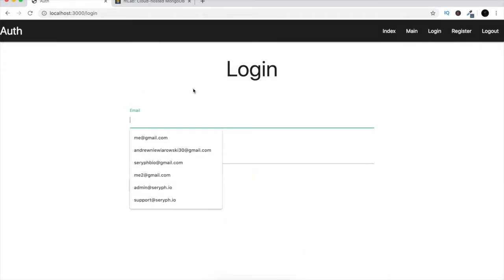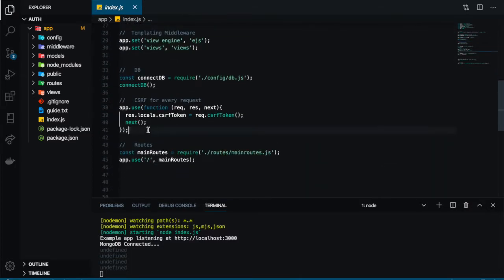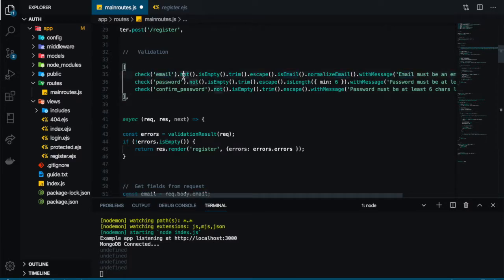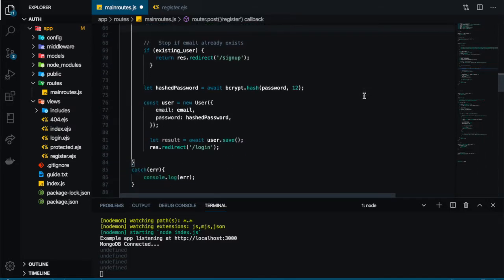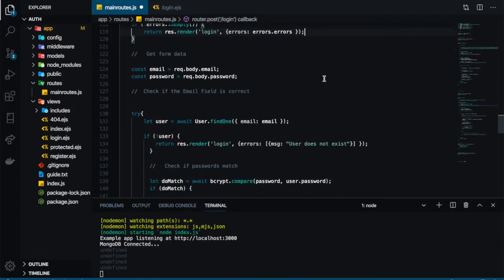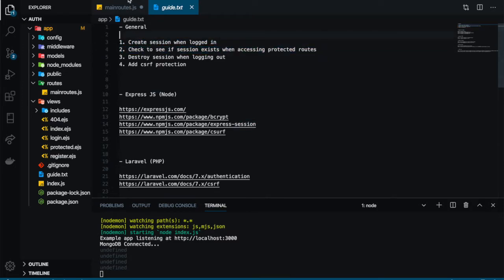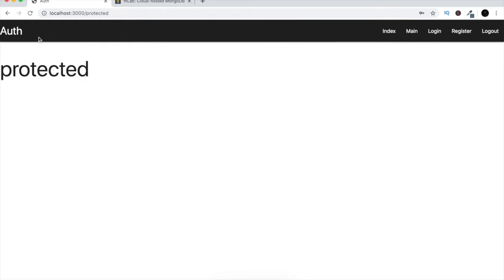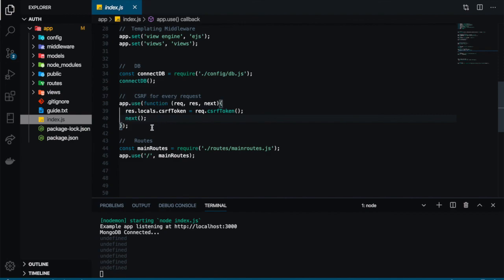Authentication In Web Development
Learn the basics of authentication with Node and MongDB. These principles can be applied to other languages too, although the syntax is different.

Other Languages Besides Node

- Express JS (Node)

- Laravel (PHP)

- Django (Python)

- Spring (Java)

- .NET (C#)